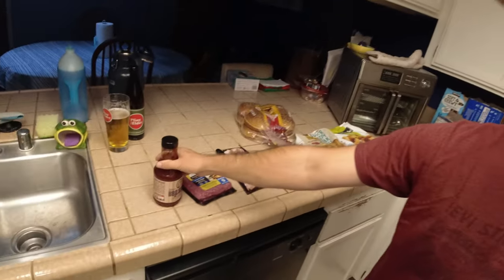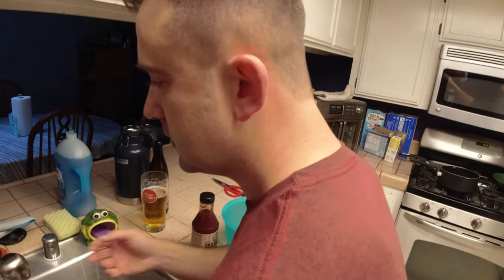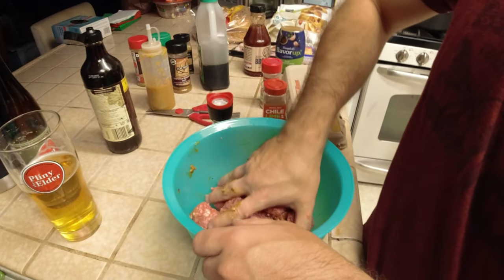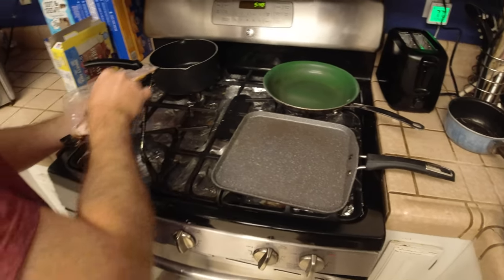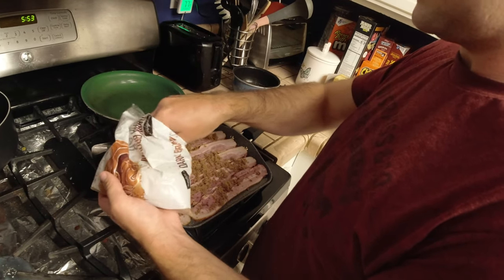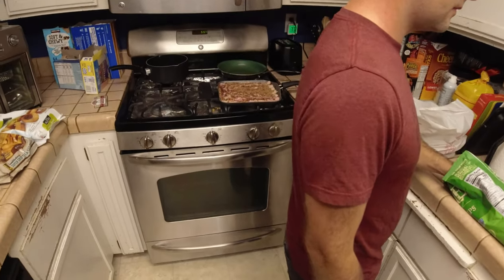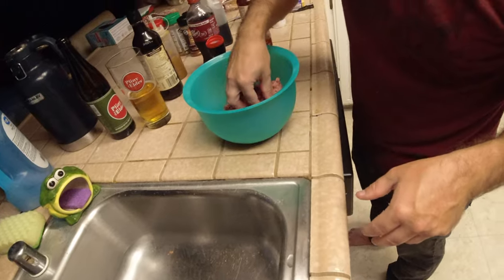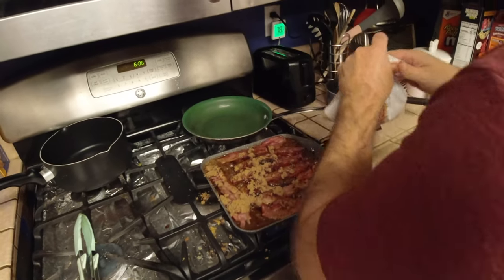🍔🥓⭐ Homemade Western Bacon Cheeseburger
A long time ago, my aunt said she could make a better version of the Western Bacon Cheeseburger and today we're going to recreate it from commonly found items at any regular grocery store.

Shopping list:
1lb of Ground Beef (fat content up to you)
1pkg of Onion Rings
1Pkg of Steak Fries
1pkg Applewood Bacon
1 bottle of Barbeque Sauce (Buc'ee's used here)
1pkg Hamburger buns (seed preference up to you)
1pkg sliced cheese (Kraft American Cheese Slices used here)

Seasonings
1 tsp Chipotle Seasoning
1 tsp Grunt Rub (salt pepper garlic)
1 tsp Spicy Dan-Os
1 tsp Garlic Powder
1 tsp Onion Powder
2 tsp Campbell's FavorUp Garlic & Onion
1 cup of brown sugar

Bake Steak Fries for 30 min at 475F
Bake Onion Rings for 20 min at 400F
Fry Bacon with brown sugar until crispy
Place on non-stick plate or pan
Fry or grill hamburger patties until they are no longer pink
Apply sliced cheese at the end

Assembly
Get a bun and place patty with cheese
add bacon and onion rins
apply BBQ Sauce